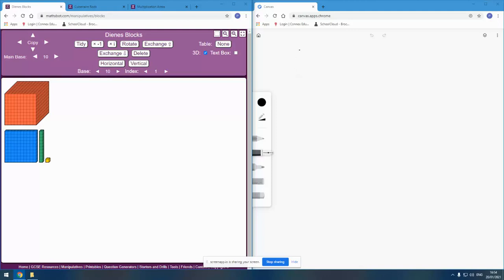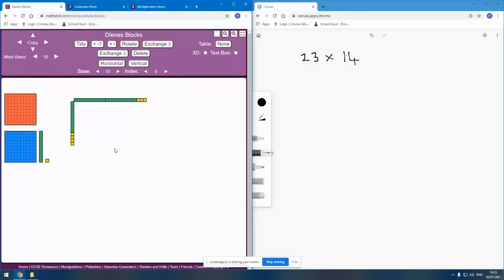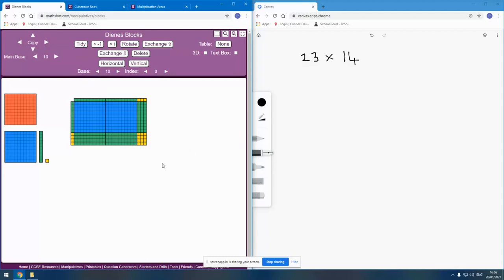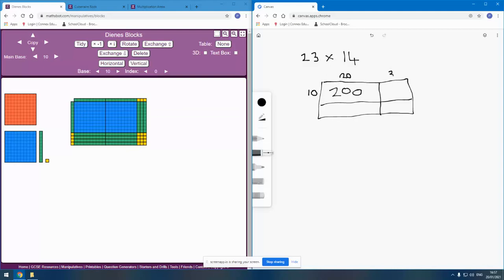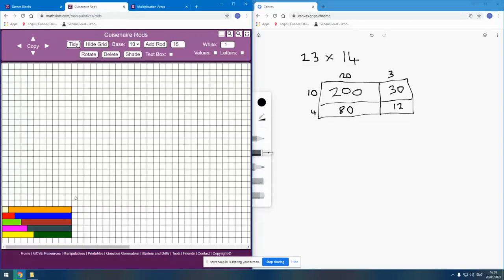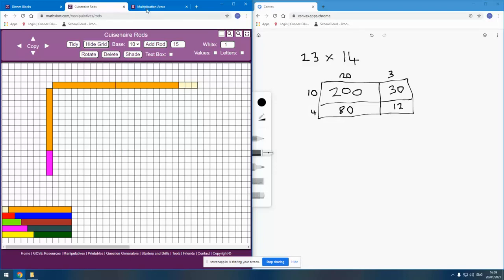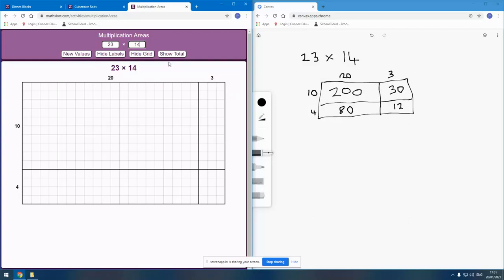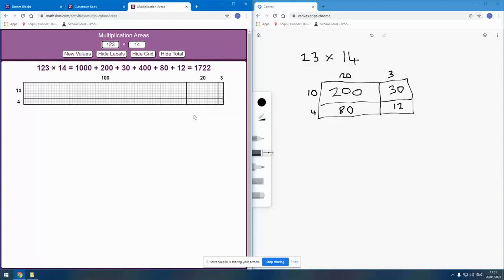Multiplying Larger numbers using Area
A video to help teachers to support pupils in making sense of what multiplying "Larger numbers" (numbers with more that one place value column) using an area model (that ties into drawing rectangles and multiplying in a grid).